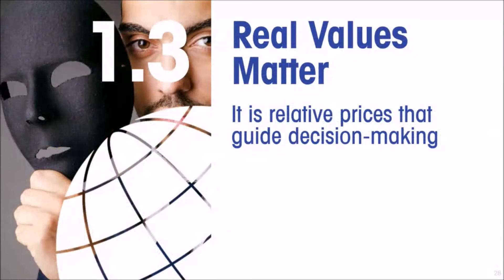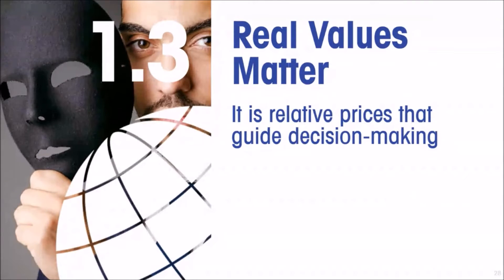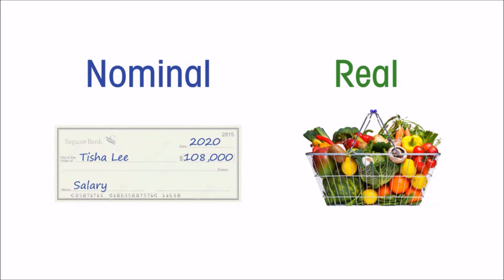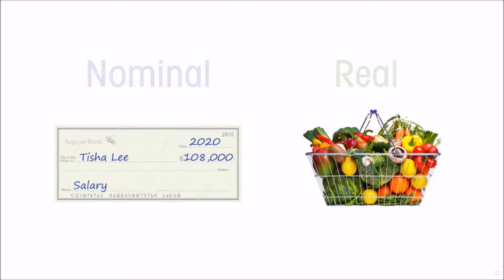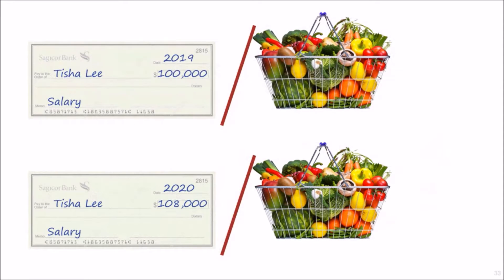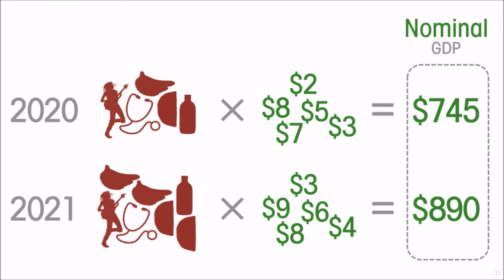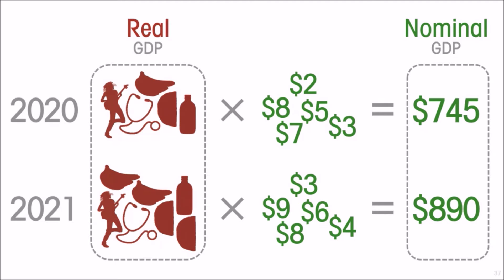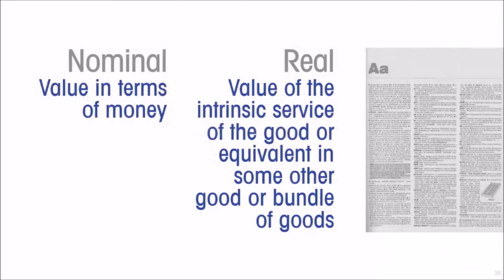Economics 1.3: Real Values Matter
There are some fundamental principles of economics – assumptions that underlie all of its workings and conclusions. This is the third one, that it is real, as distinct from nominal, values that matter for economic decision-making.